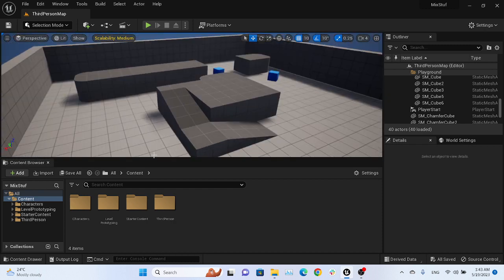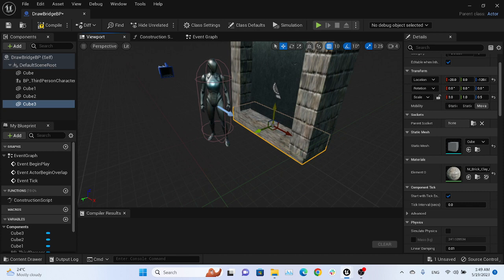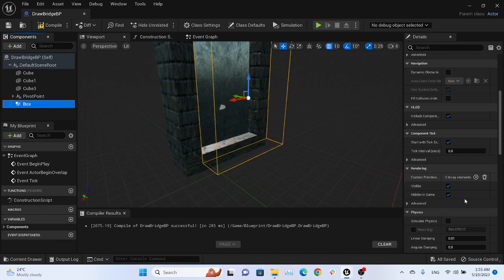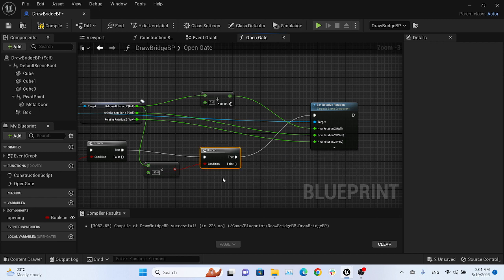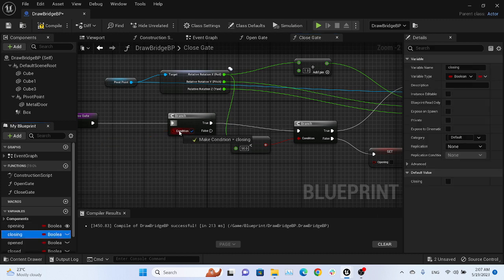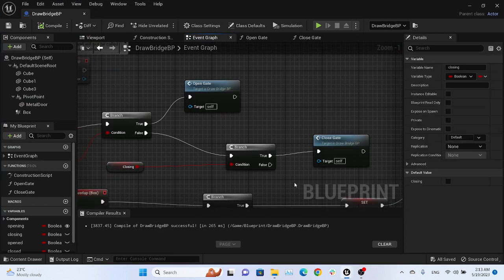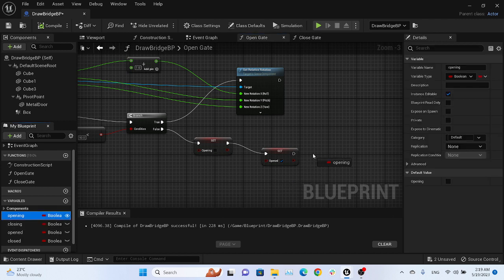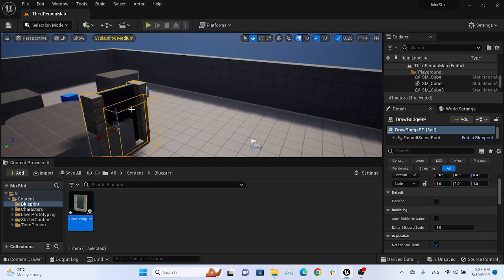[IMPROVED] How to make Draw Bridge in Unreal Engine | Self opening Closing | Unreal Engine 5.1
In this video, we'll be teaching you how to make a Draw Bridge in Unreal Engine 5.1. This bridge can be auto-closed, or self-closed, If you're interested in learning how to create high-quality 3D assets in Unreal Engine, then this is the video for you! We'll be teaching you how to make a Draw Bridge in Unreal Engine 5.1, and you'll be able to use this asset in your own projects once you've learned how to create it. How to make Draw Bridge in Unreal Engine | Auto Closing | Self Closing | Unreal Engine 5.1

Key Points

00:00 - Getting Start
01:00 - Target
01:43 - Basic Structure
07:50 - Changing Pivot Point
12:00 - Rotation Logic
14:00 - Opening Gate
23:00 - Closing Gate
28:40 - Auto Open-Close